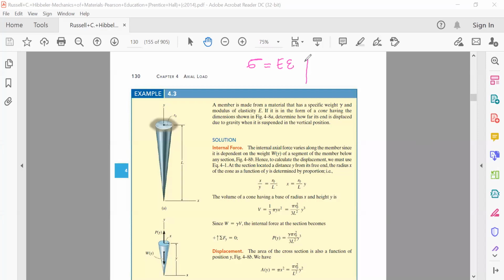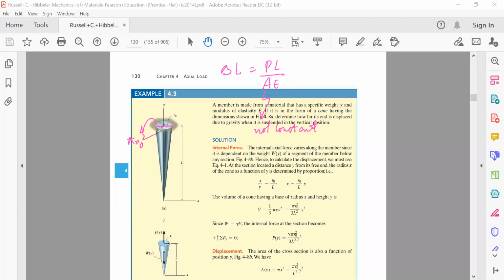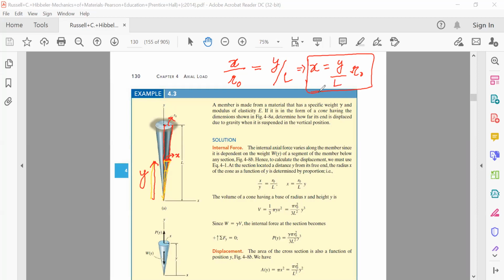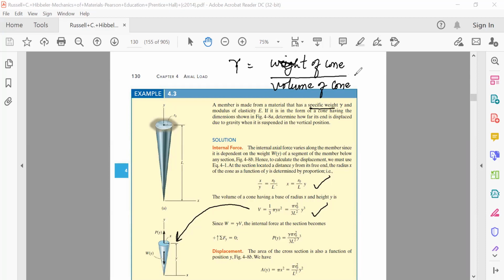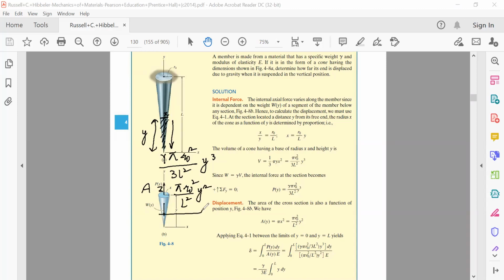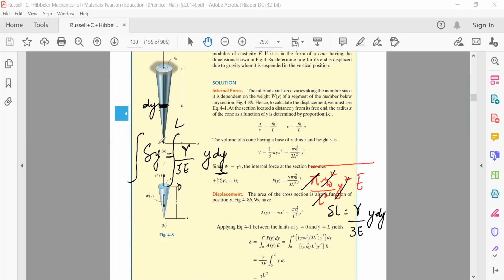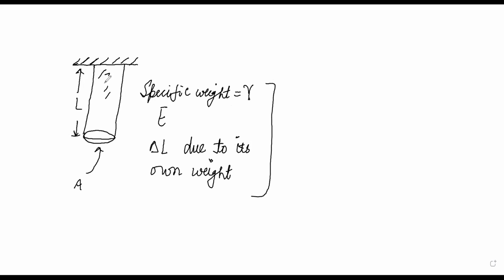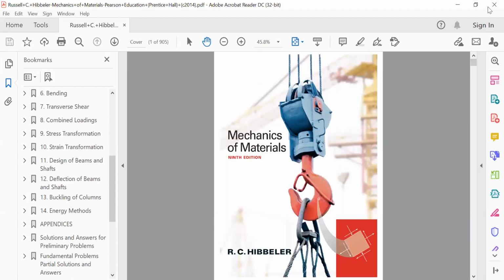Mechanics of Materials I: Problems on Stress and Strain